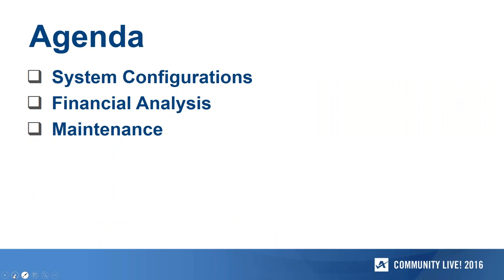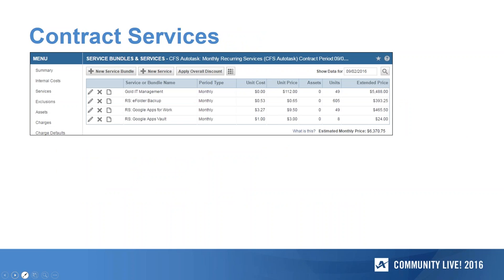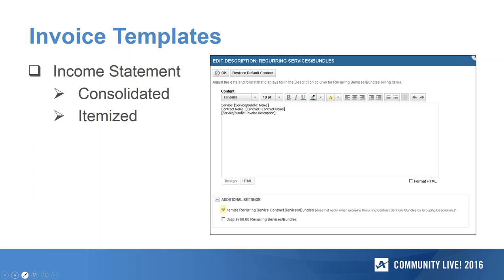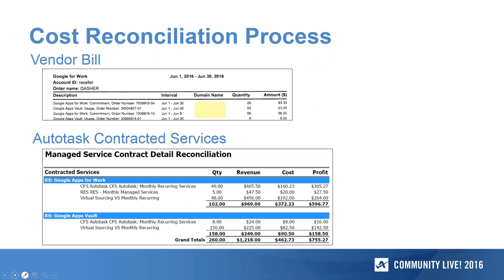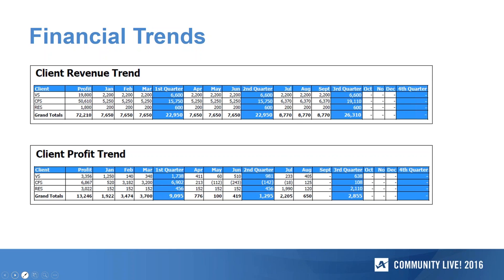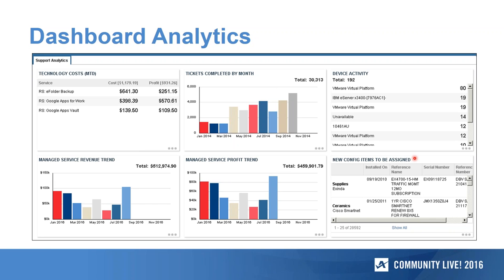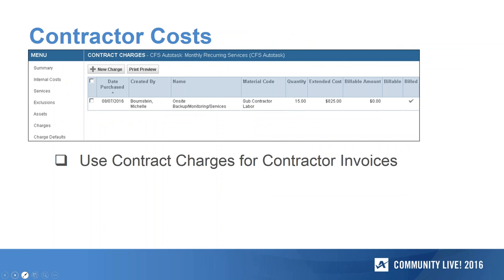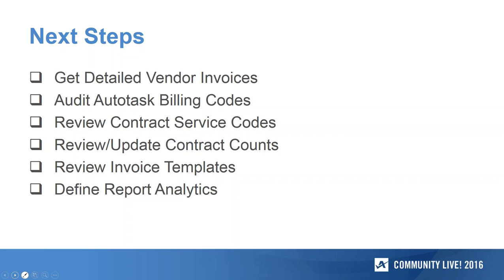VPA Managing The Costs of Managed Services